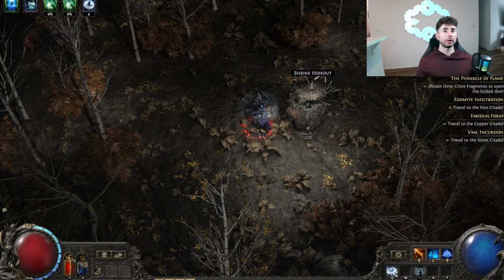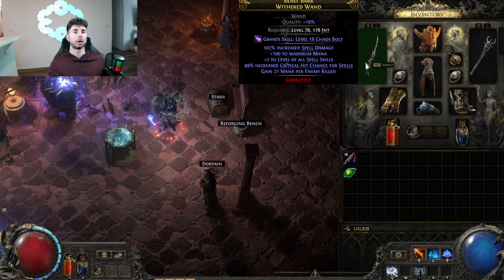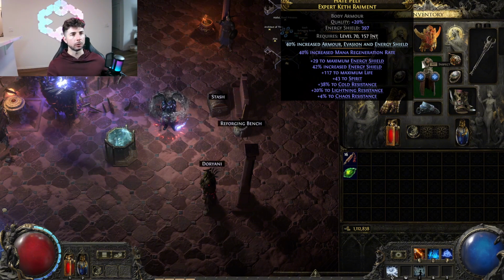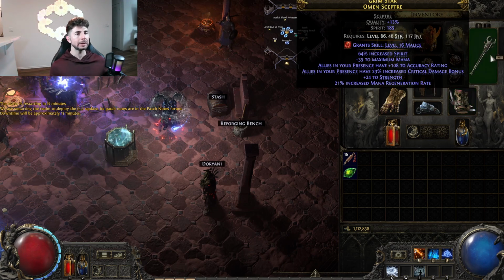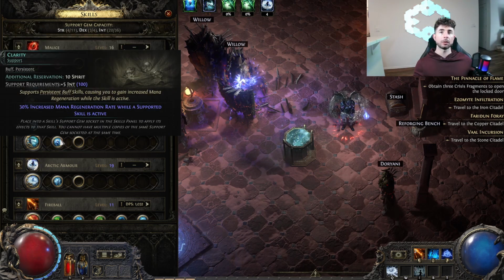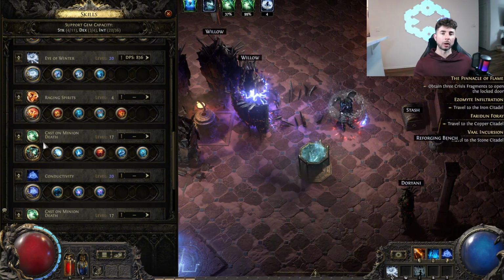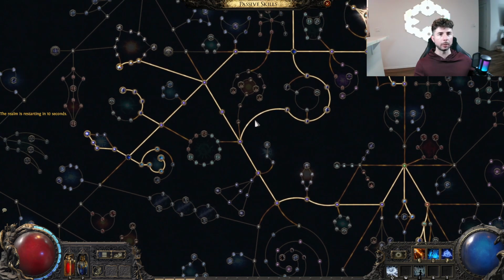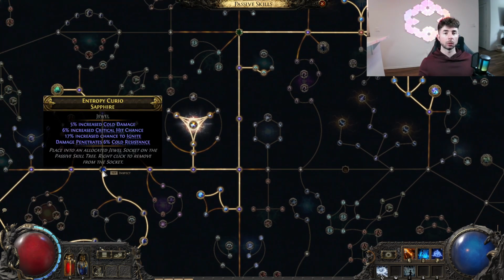Path of Exile 2 OP Sorceress Build: Auto-Cast Fireball Comet 2.0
This is the updated fireball comet auto-cast build. I’ve reworked the passive skill tree, optimized skill gems, and enhanced equipment to push even further into the endgame.

0:00 Intro
0:42 How it Works/Demo
2:53 Equipment
13:12 Character Stats
14:23 Skills
22:19 Passive Skill Tree
26:54 Jewels
27:29 Outro

If you enjoyed this video or found it helpful please give it a thumbs up, subscribe to the channel and hit the notification bell to stay updated on my latest videos.